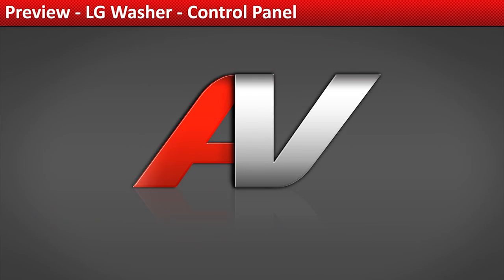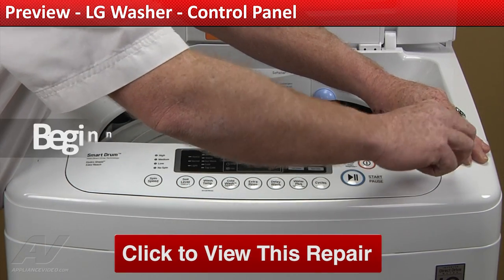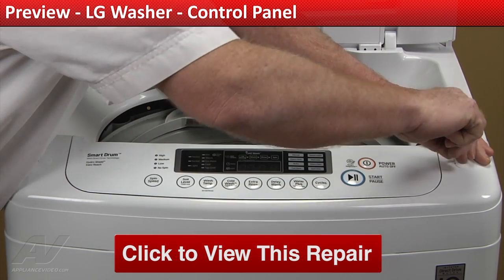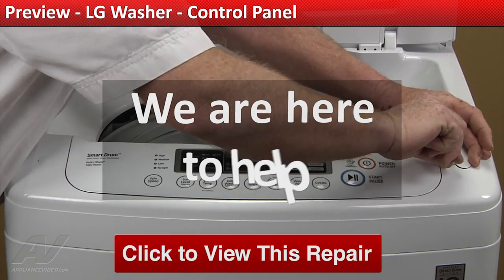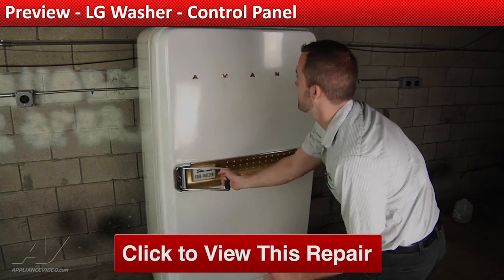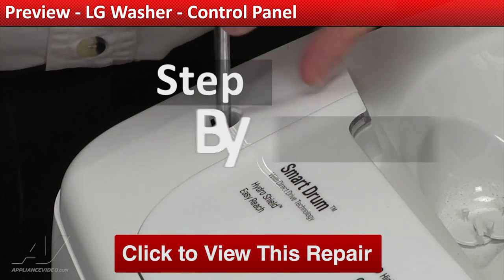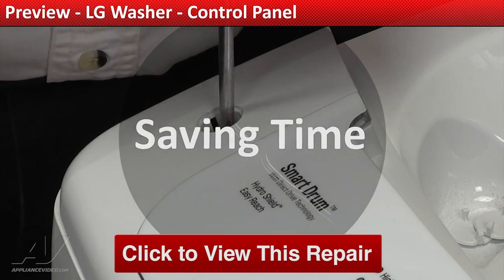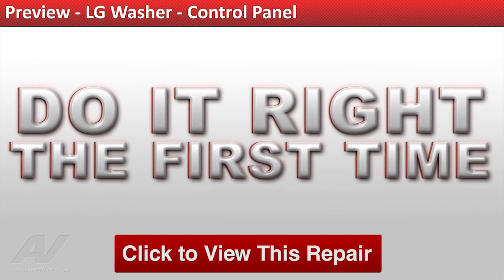LG Washer - Buttons Will Not Respond - Control Panel Repair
This is a preview of a video that shows you how to Repair a *WT1001CW LG Washer AGL33498551 Control Panel*
*Symptoms may include:* Buttons Will Not Respond or Buttons are not springy, Cannot start machine, Error Codes on display